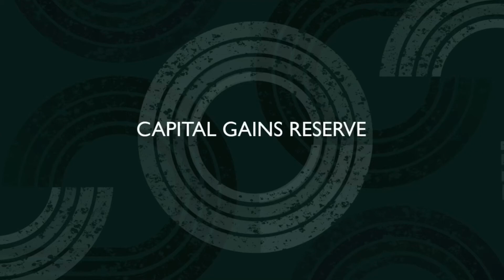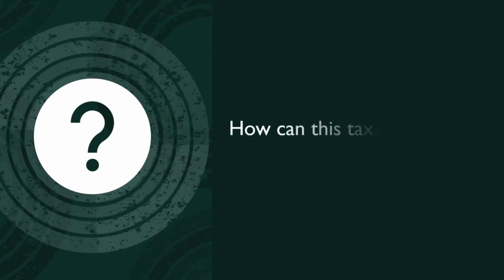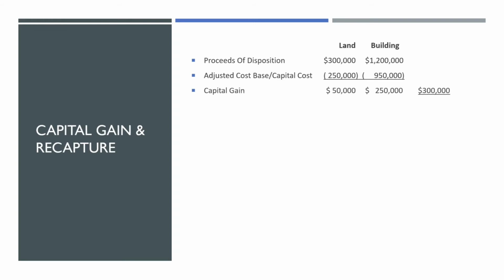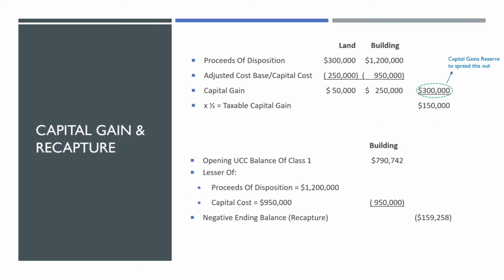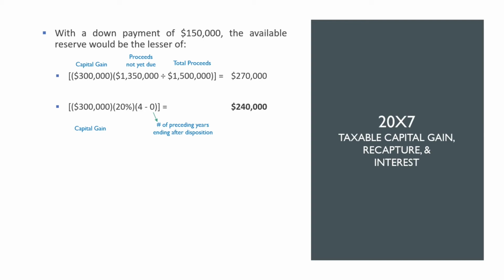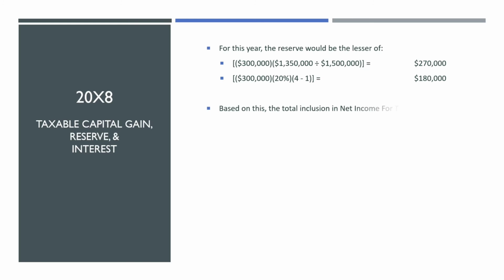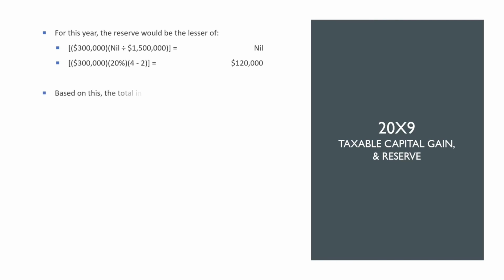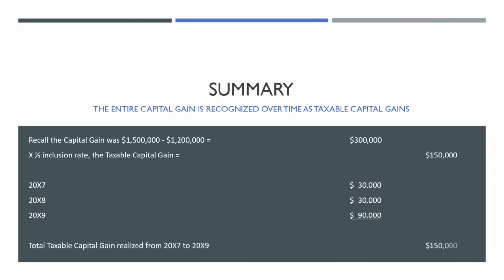Tax Time - Lab 9 - Question 3